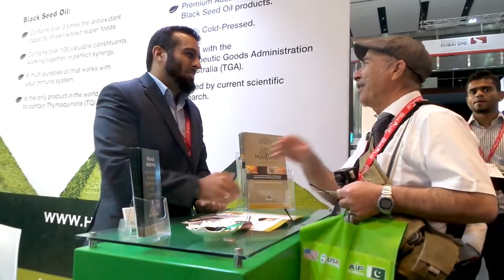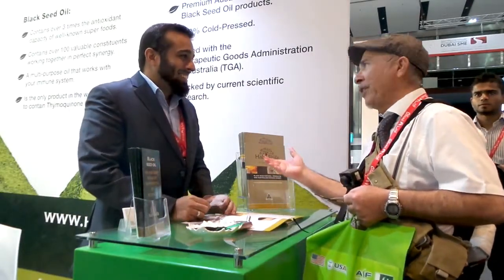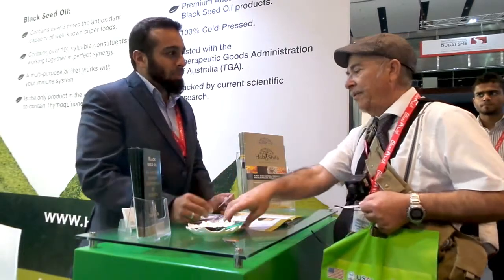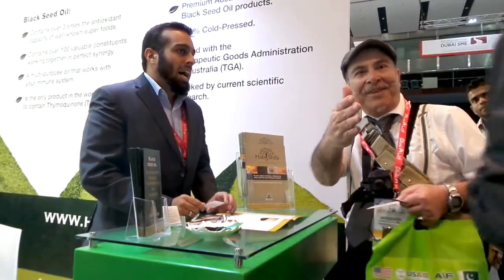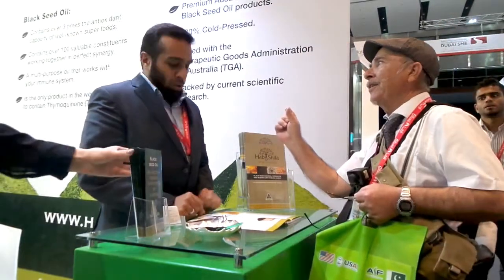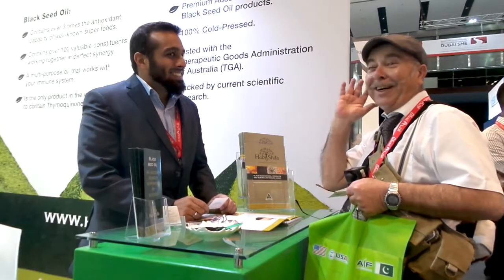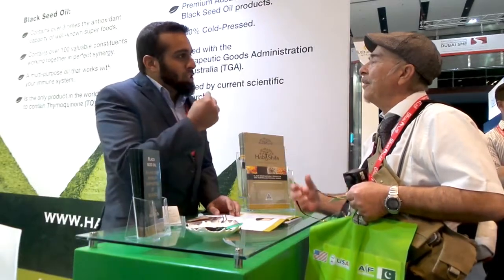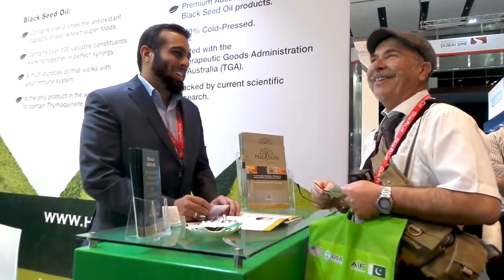Gulfoods Hab Shifa